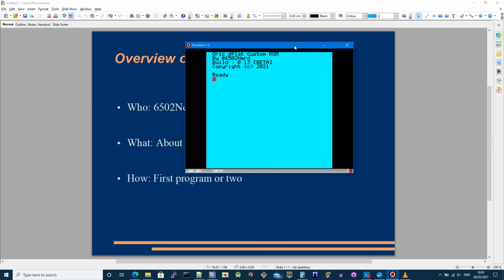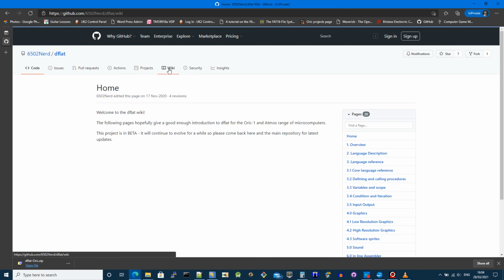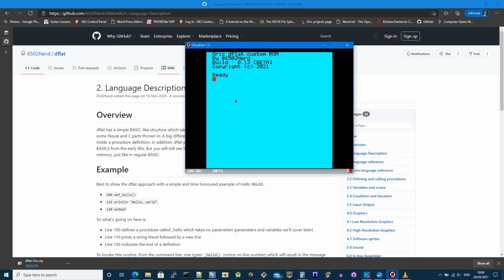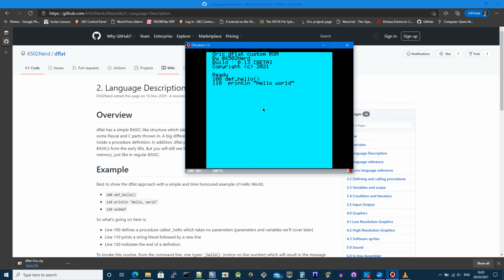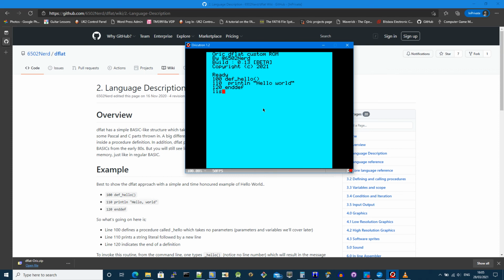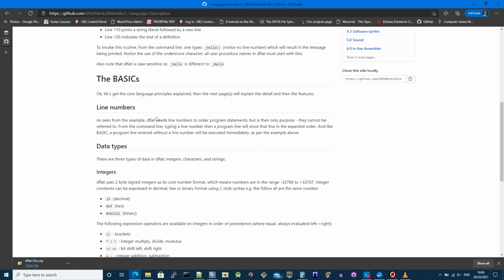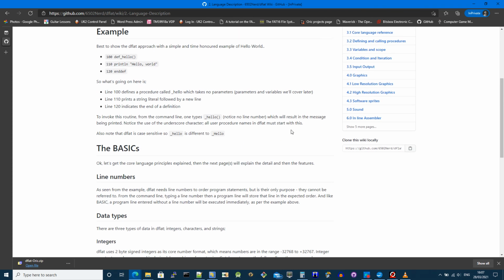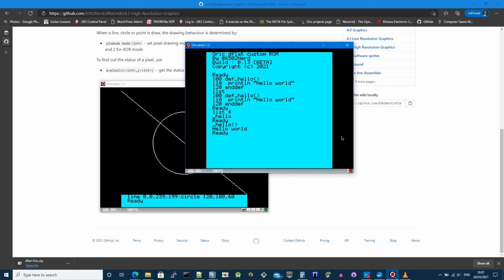dflat - qick programming introduction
This is a very quick introduction to write a dflat program and a scan of the wiki which explains all about dflat and how to program with it.